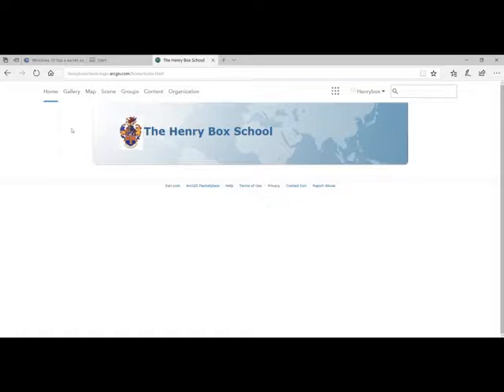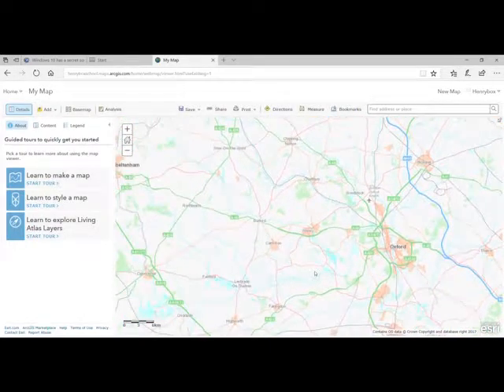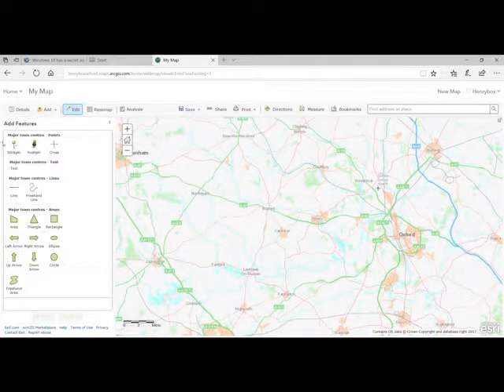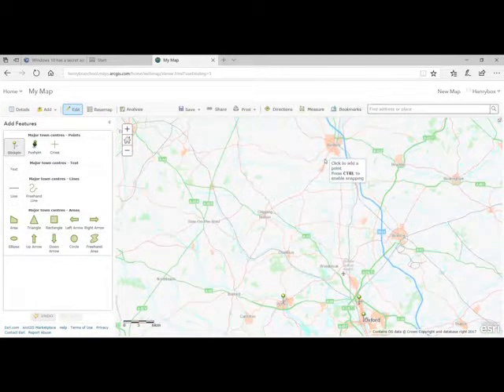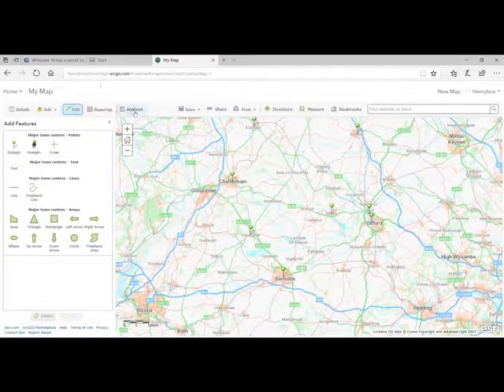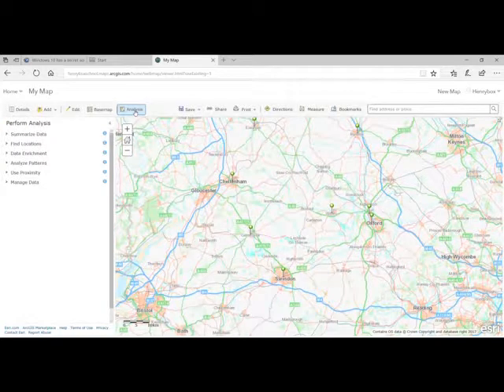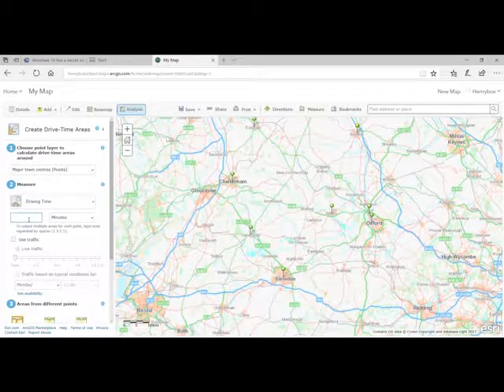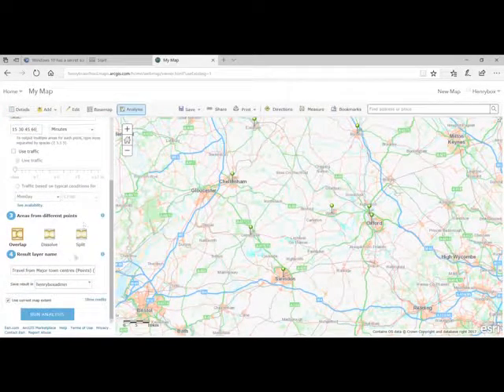How to show spehere of influence on arcgis online